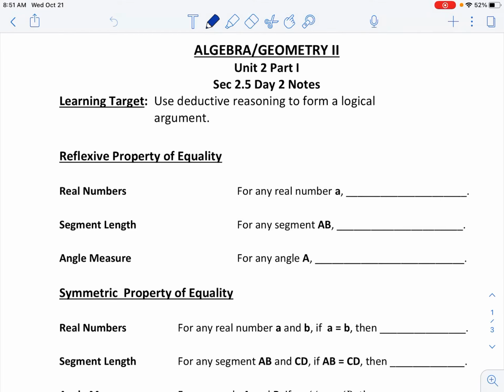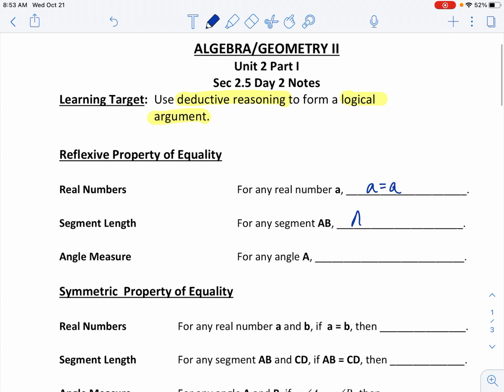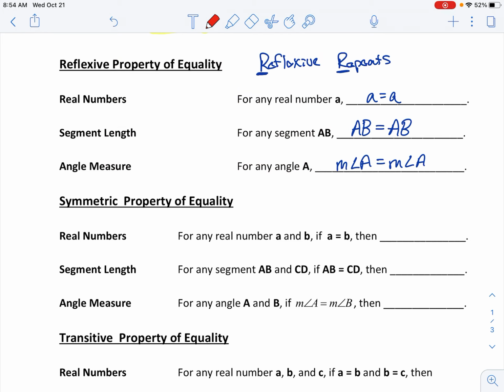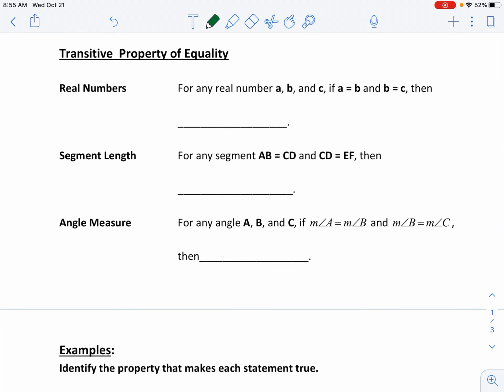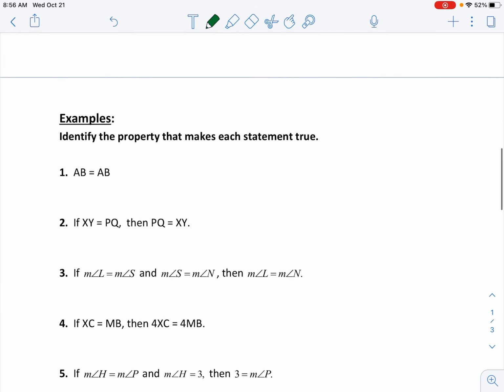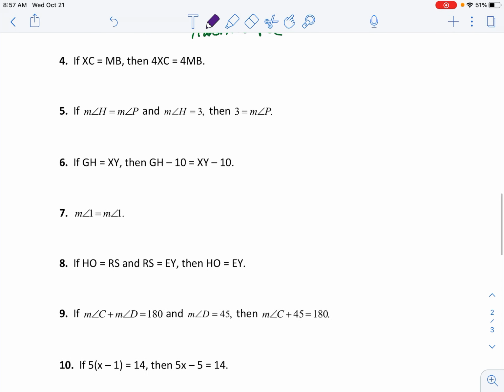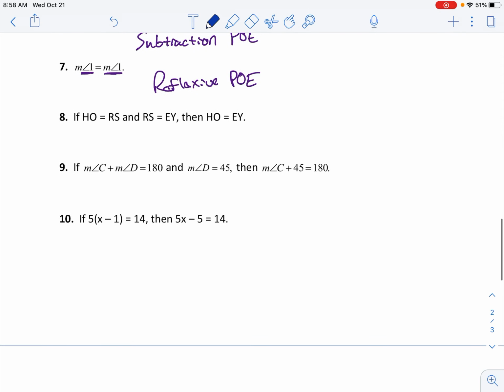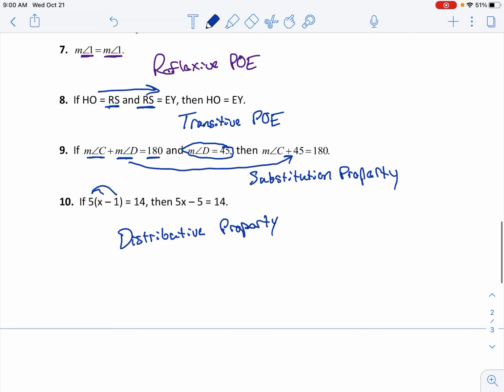Algebra/Geometry II | Sec 2.5 Day 2 Notes | Use Properties of Algebra